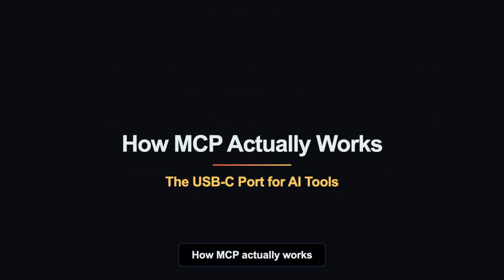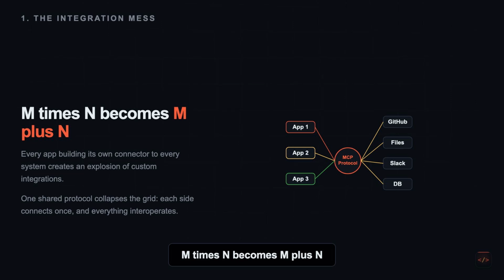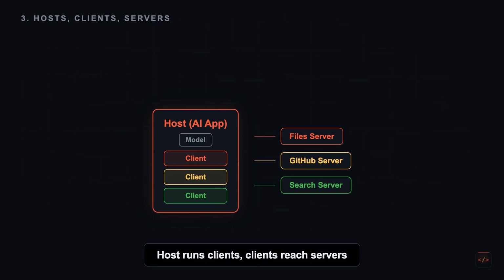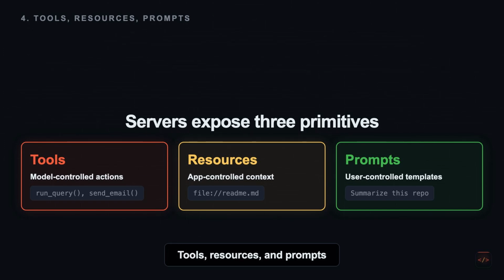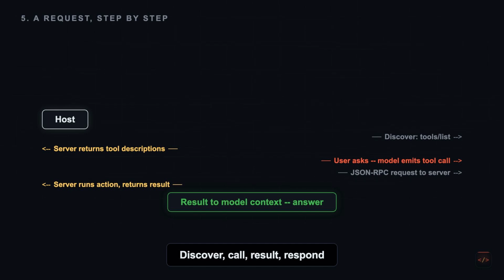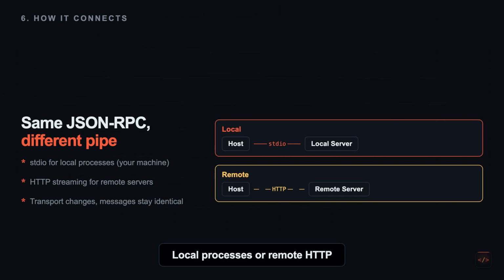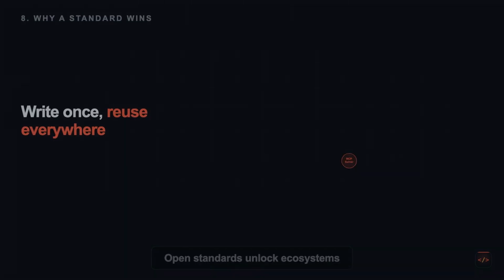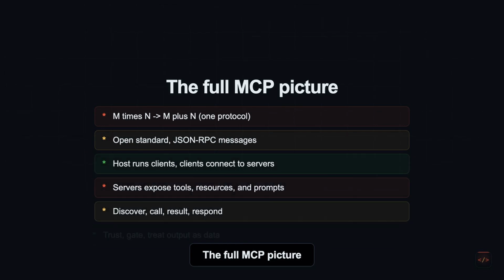Your AI Agent Cannot Use Your Tools: MCP Explained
The Model Context Protocol explained from scratch. Why the M times N integration mess exists, how MCP turns it into M plus N, the host, client, and server architecture, the three primitives tools, resources, and prompts, how a request flows, and the security you cannot skip.

Chapters
00:00 Intro
00:56 The integration mess
01:53 What MCP is
02:53 Hosts, clients, servers
03:52 Tools, resources, prompts
04:55 A request, step by step
05:53 How it connects
06:49 Trust and security
07:51 Why a standard wins
08:52 Recap